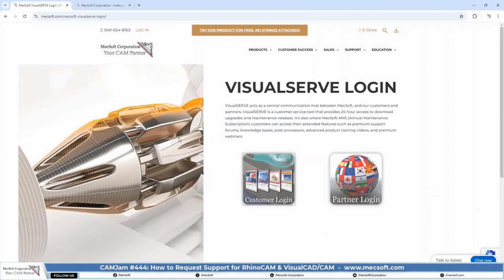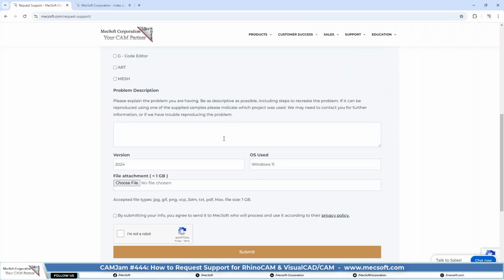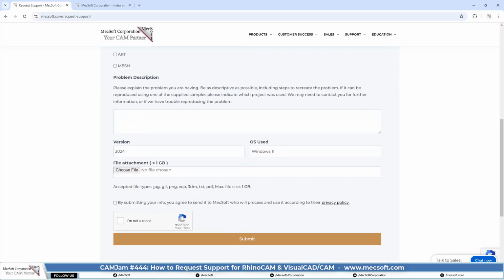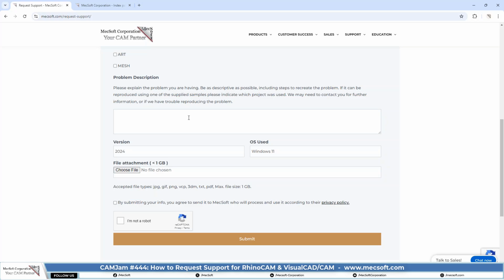How to Request Support for RhinoCAM and VisualCAM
Watch this video to learn how to request support for RhinoCAM and VisualCAM plugins.

Topics:
The MecSoft.com website
Locate the Request Support page
Completing the Support Request form
Be as specific as possible when describing your issue
Much more...